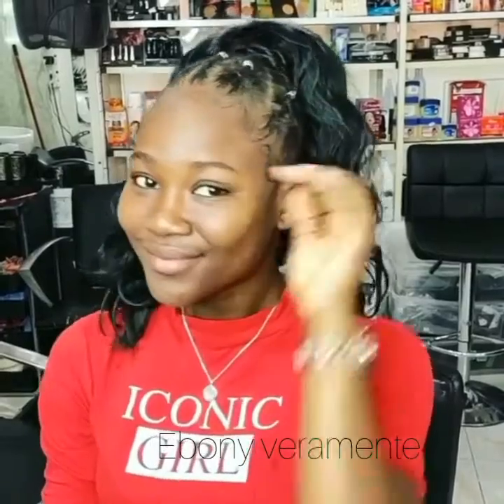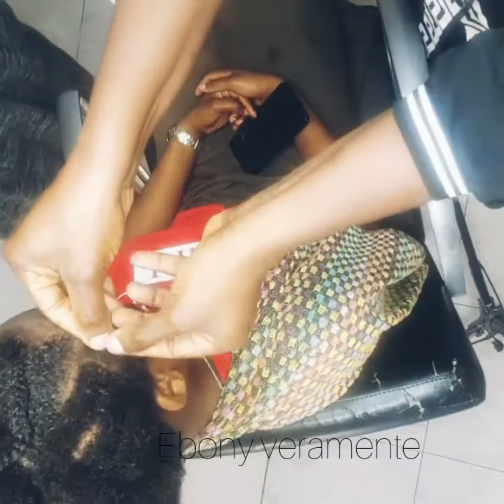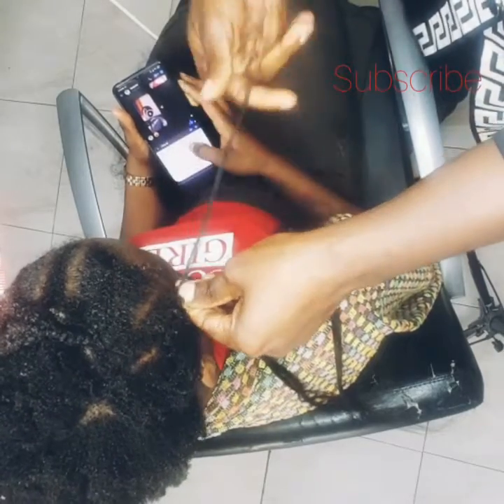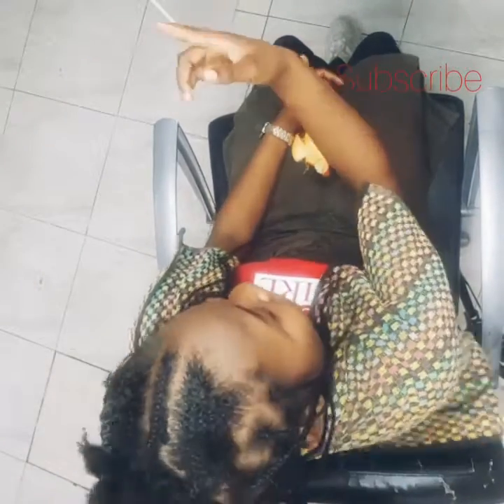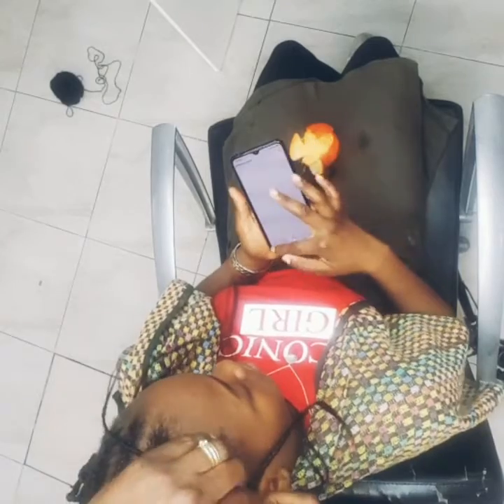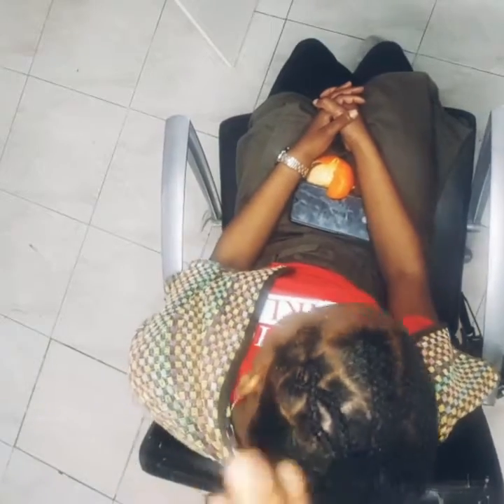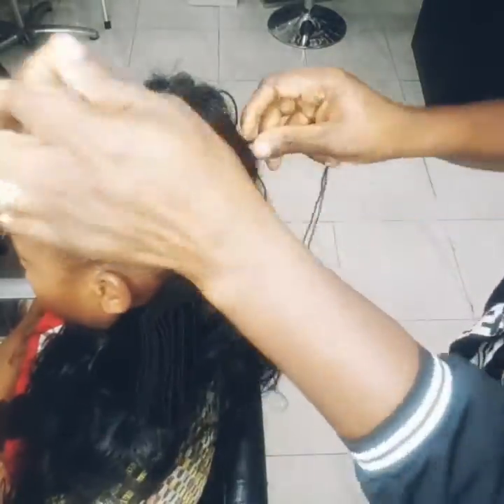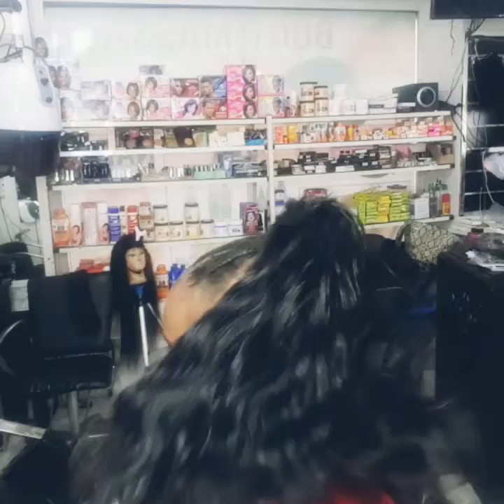EASY UP STYLES FOR TEENAGERS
Fast upstyle  for wedding, birthday  party.  Folow me on IG# ebony veramente  or fb @ ebony world hair and beauty square.